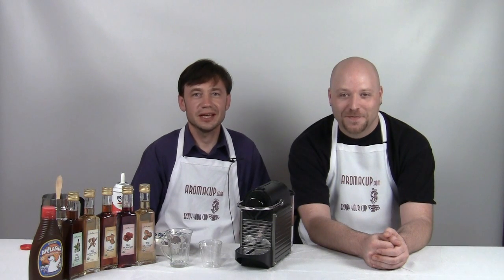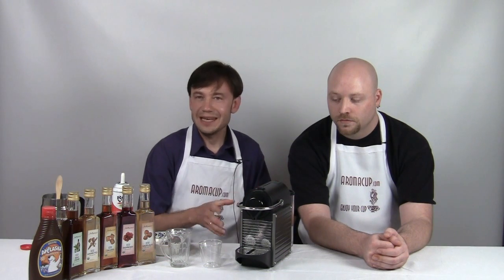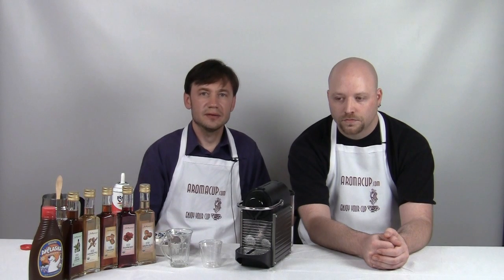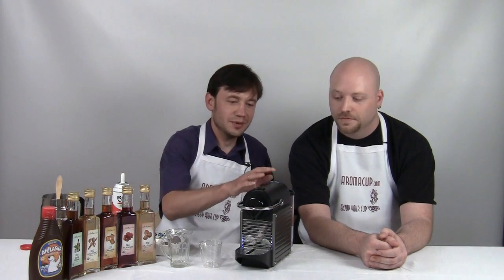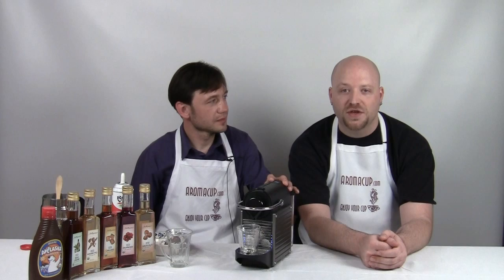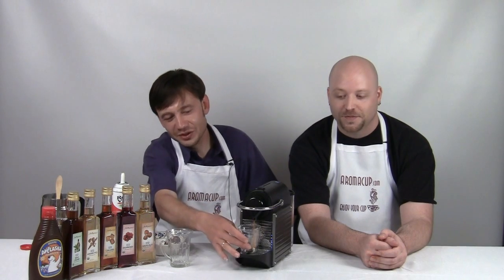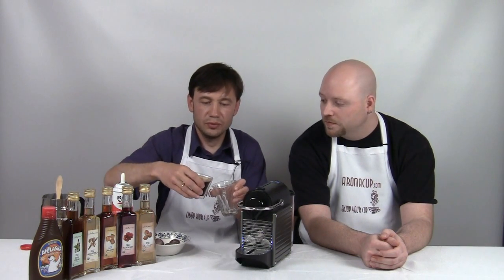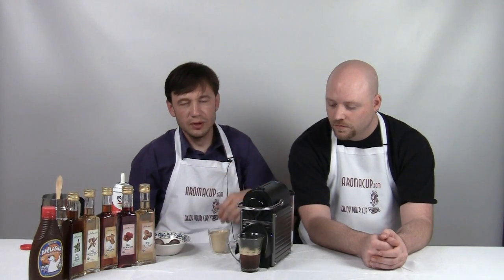Nespresso Recipe: Quick and Easy Caffe Americano (Comedy Edition)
In this video you will learn how to make  Quick and Easy Caffe Americano with Nespresso Pixie single serve coffee machine (Comedy Edition).